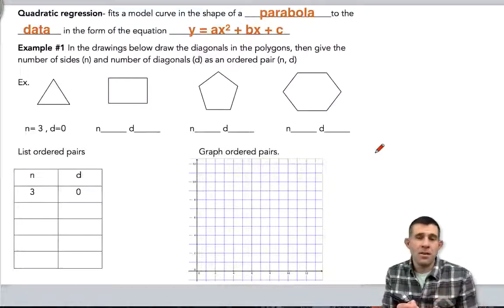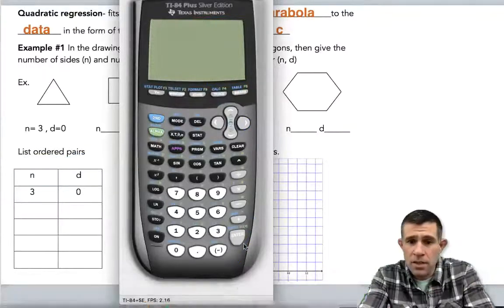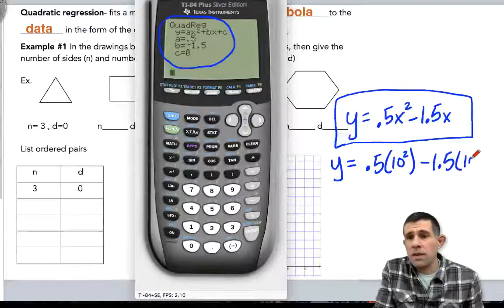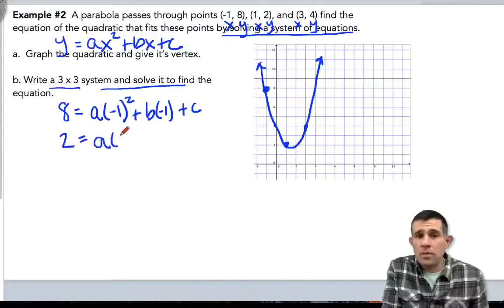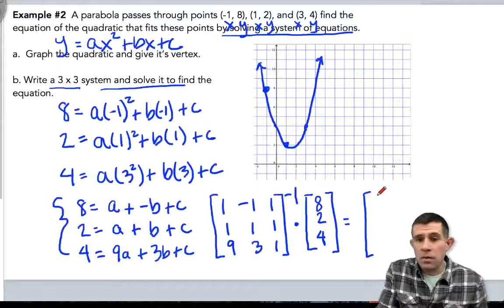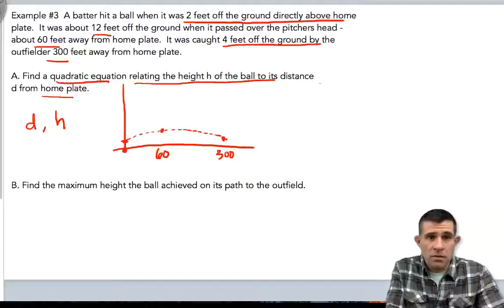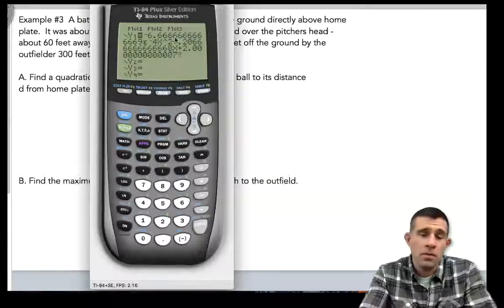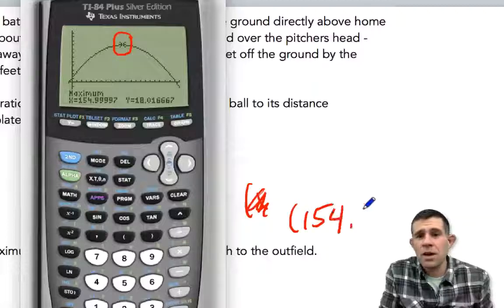Alg1H 6.6 Fitting a Quadratic model to data